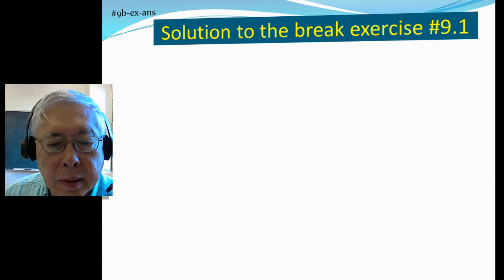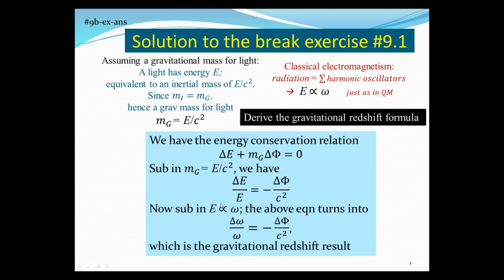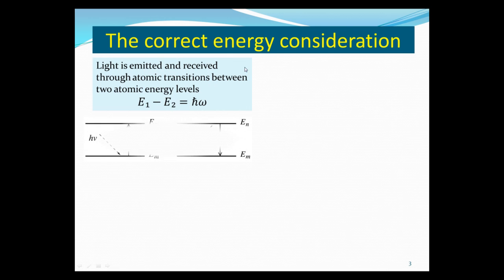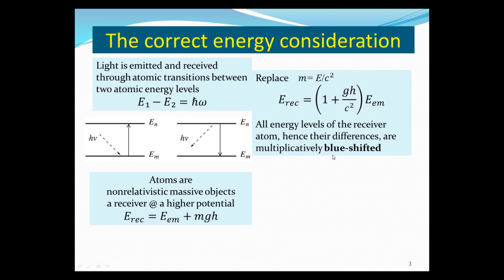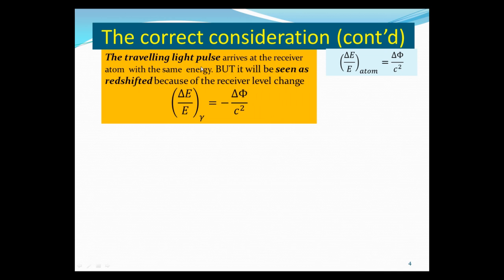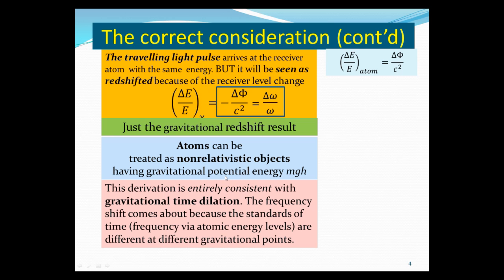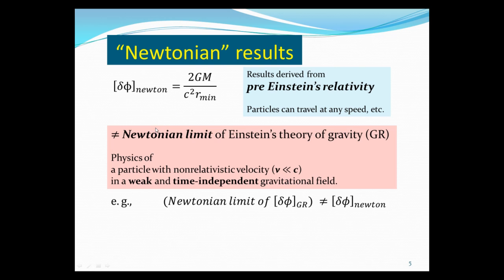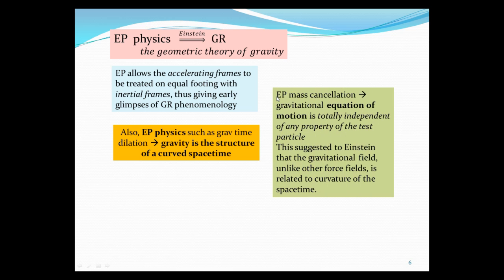Light Energetics (Lecture 09b of a course on Relativity & Cosmology)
Part 2 Equivalence Principle (Book Ch 4, and video lectures #07 to #09 )

Description: Historically, Einstein used the idea of the equivalence between gravitation and inertia to proceed from special to general relativity. Some GR results can be obtained in this physically more accessible approach.

Learning objective: Understanding how Einstein used the Equivalence Principle (EP) to extract some GR results (gravitational redshift, time dilation, and light deflection) and in turn how such physics led him to the idea that gravitational field is simply a curved spacetime.